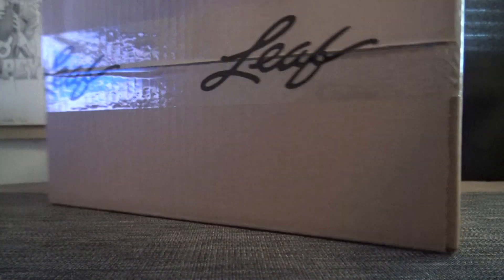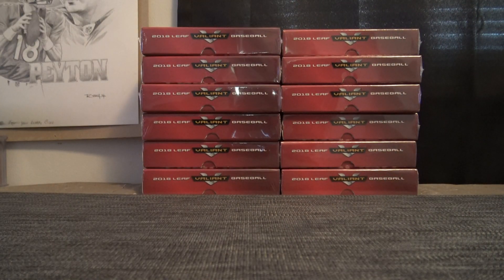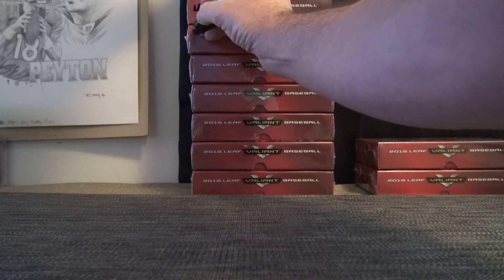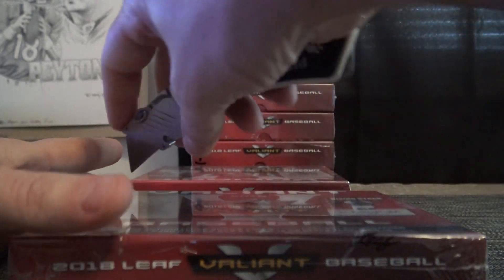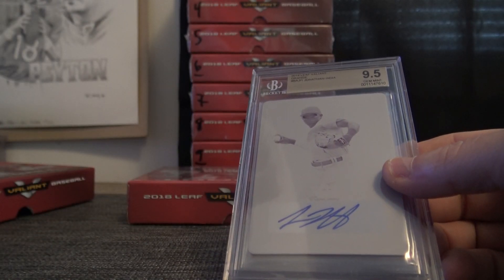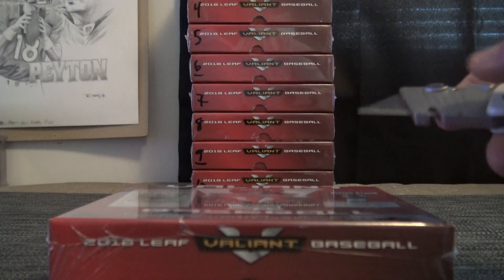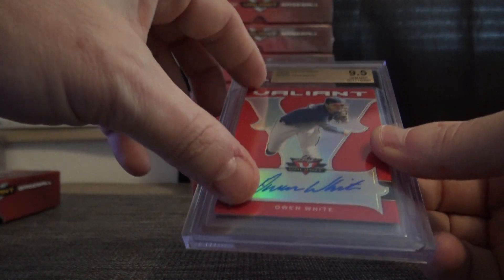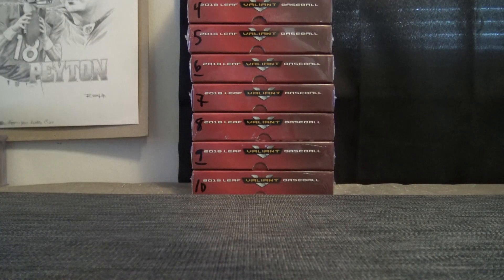Barry C's 2018 Leaf Valiant Baseball 2 Box Break